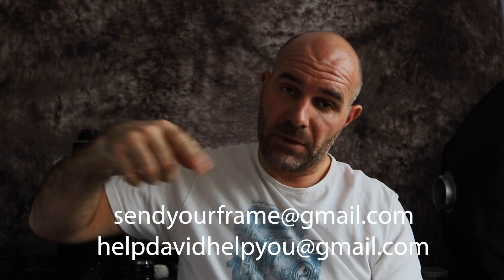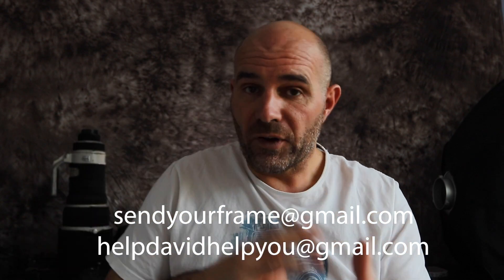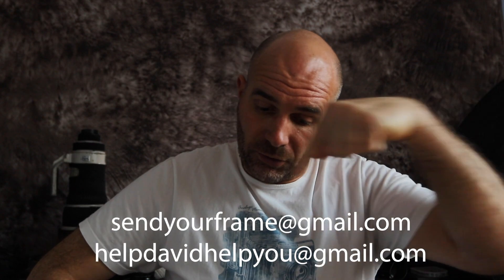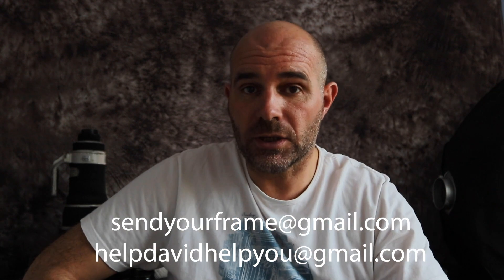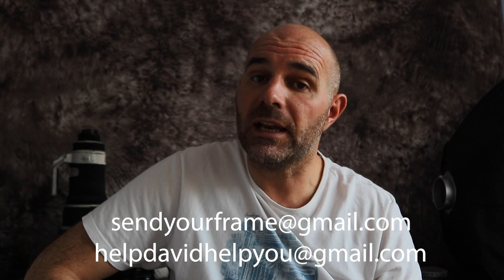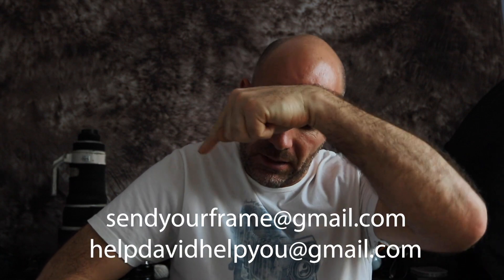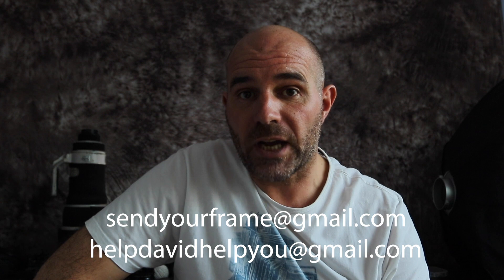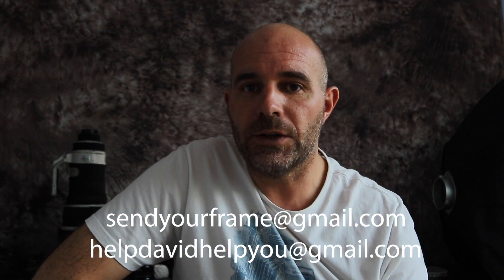Editing YOUR image, a collaboration with David from M.Lee.Media. PHOTOSHOP and LIGHTROOM techniques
In this video, David Ribeiro from M.Lee.Media and myself collaborate and ask subscribers to submit one un-edited image. We then plan to edit the same image and compare our results. A great way to share editing methods and a good bit of fun too.

So guys, have a look for an image you would like us to edit, along with a bit of background details for your image and yourself and we will try and include it in the collaboration video.

As usual, leave any comments below and I will reply as soon as I can.

STAY SAFE!